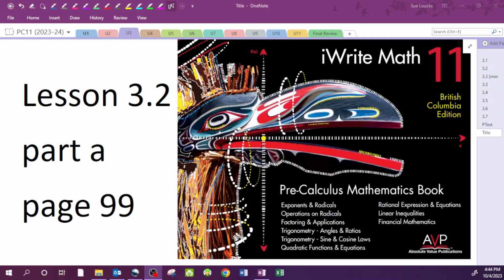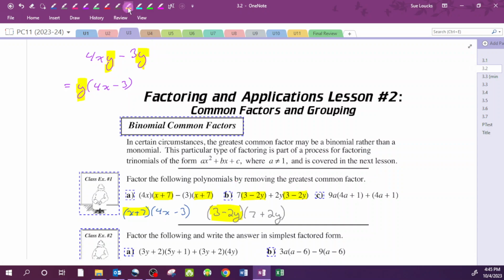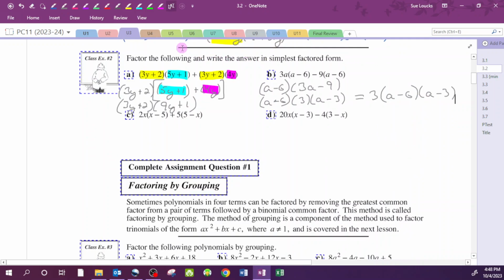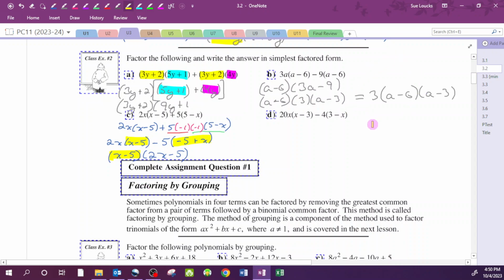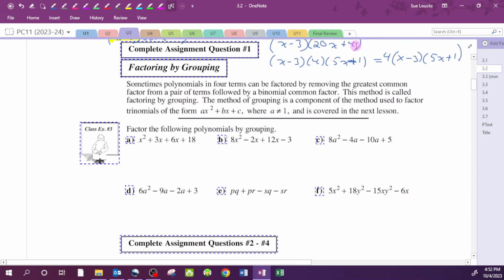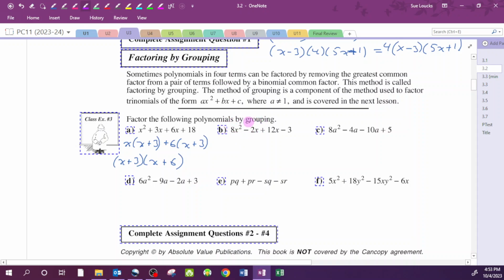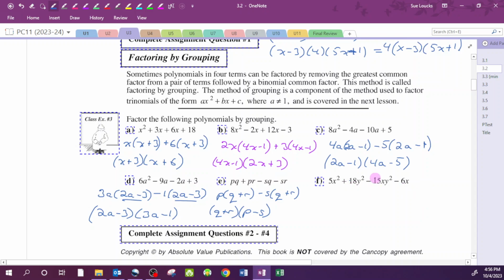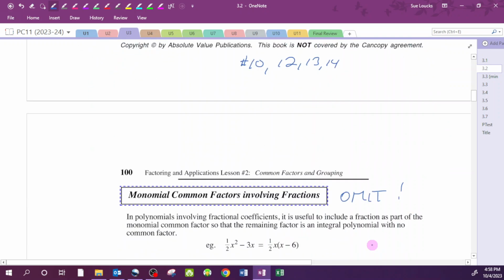PC11 Lesson 3.2